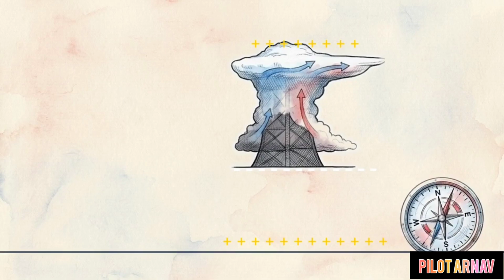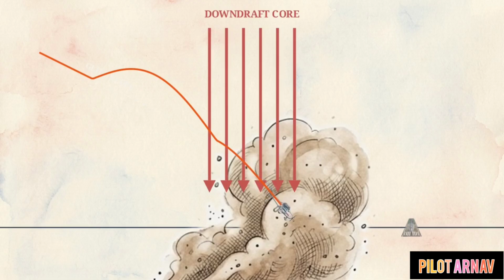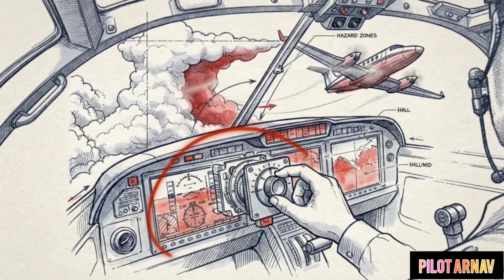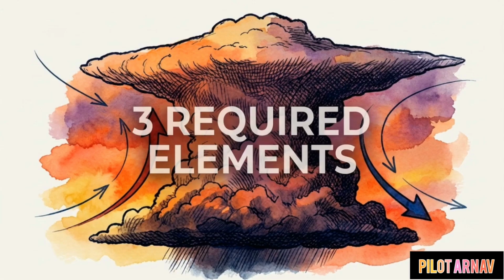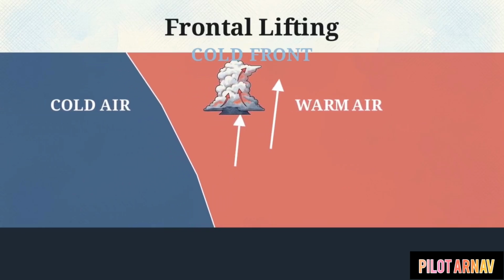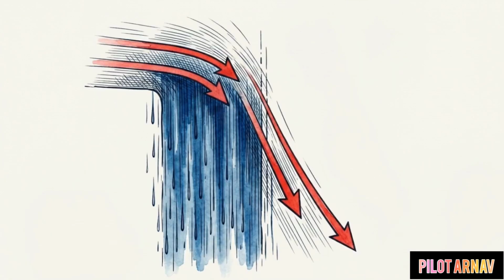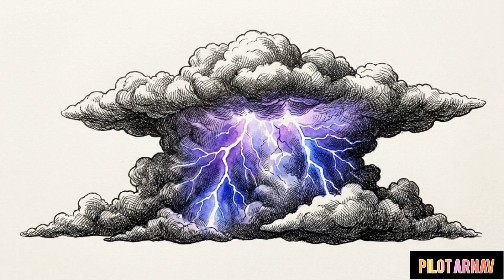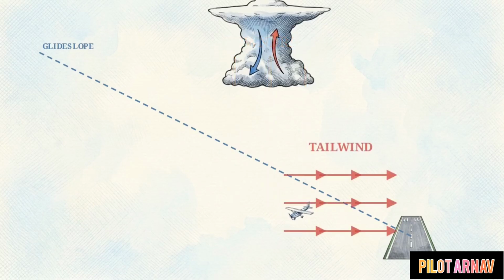DGCA Meteorology Chapter 13 | Thunderstorms Explained in Easy Way | CPL/ATPL Exam Prep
🌩️ Welcome to Pilot Arnav!
In this video, we'll cover DGCA Meteorology – Chapter 13: Thunderstorms in a simple and easy-to-understand way.
Whether you're preparing for your CPL, ATPL, or DGCA Ground Exams, this lecture will help you understand the concepts clearly and boost your exam preparation.
In this video:
✅ What is a Thunderstorm? ✅ Conditions required for Thunderstorm formation ✅ Stages of Thunderstorms ✅ Hazards to Aircraft ✅ Flying through and around Thunderstorms ✅ DGCA Exam-Oriented Questions & Concepts
This lecture is designed to help aviation students understand the topic conceptually instead of just memorizing it.
📚 Subject: DGCA Meteorology
📖 Chapter: 13 – Thunderstorms